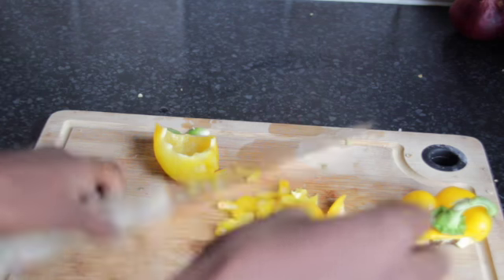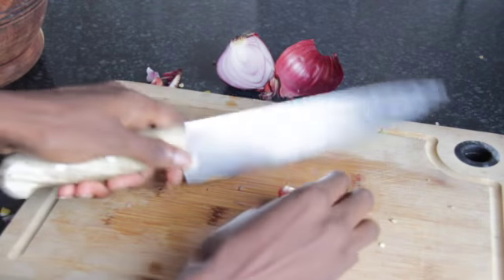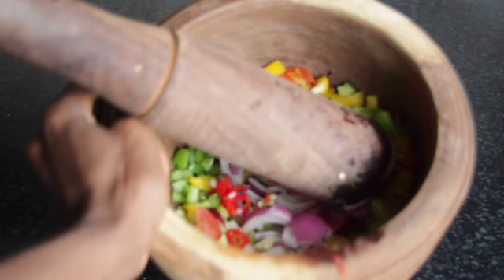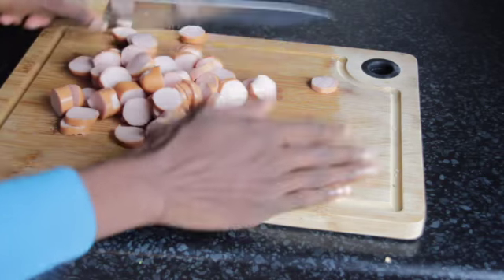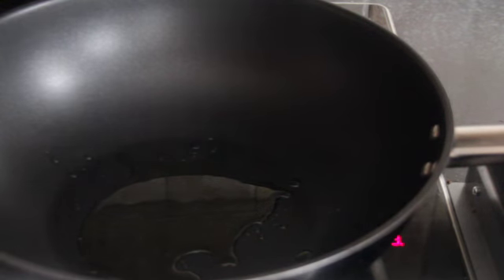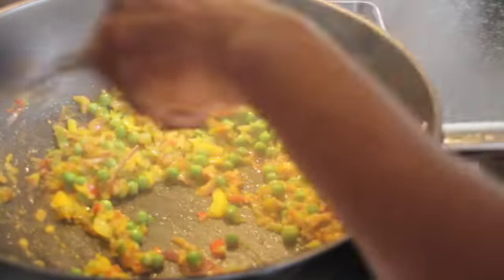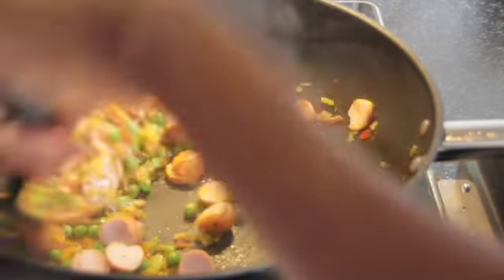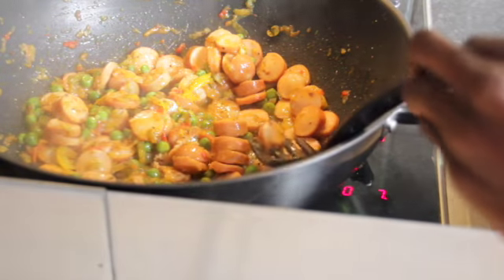How to make Sausage Pasta Recipe | Easy Norwegian dinner | enkel pasta middag | Vegetable stew